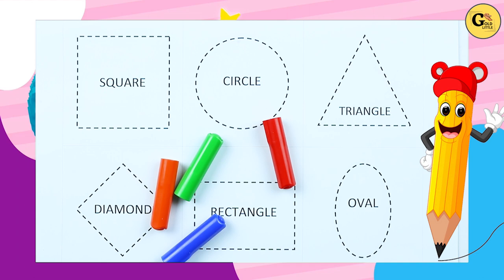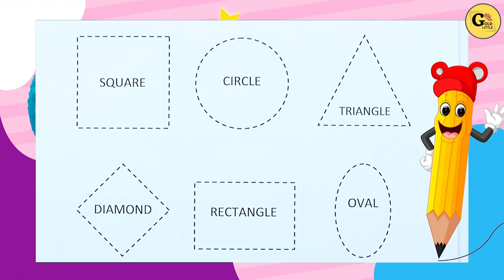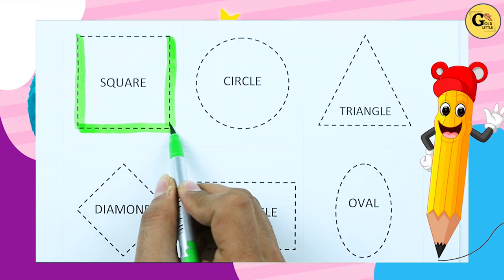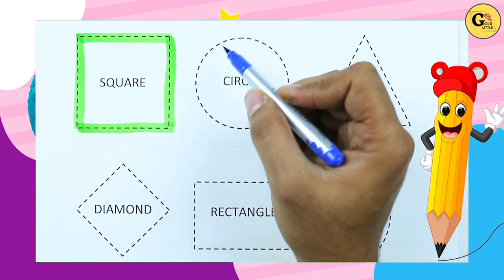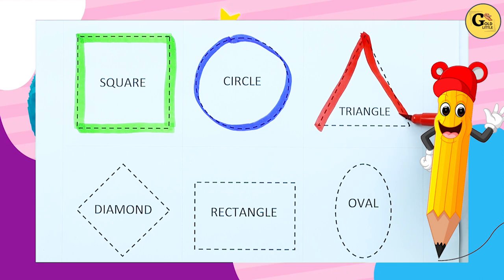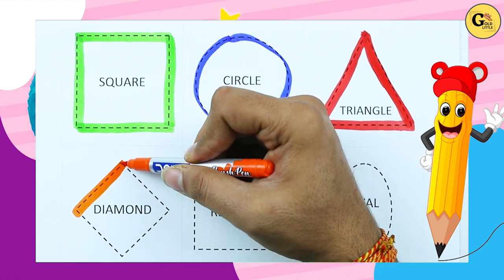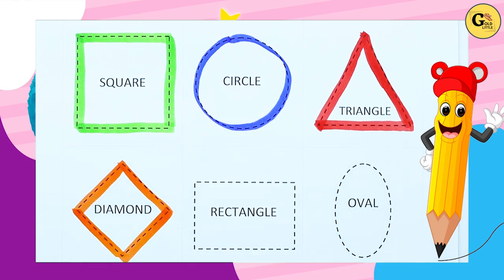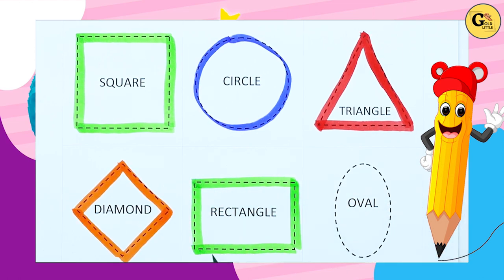Shapes learn for kids | write geometry shape